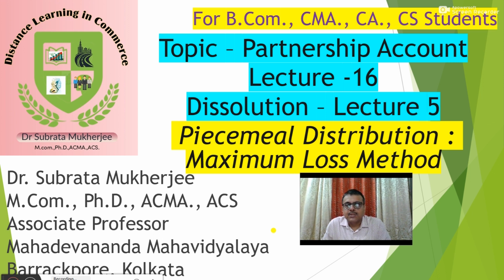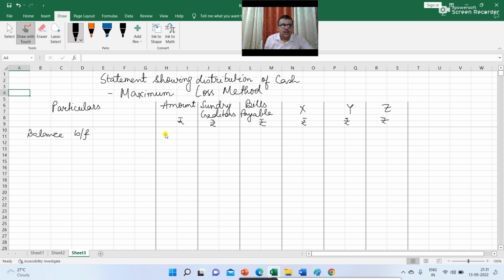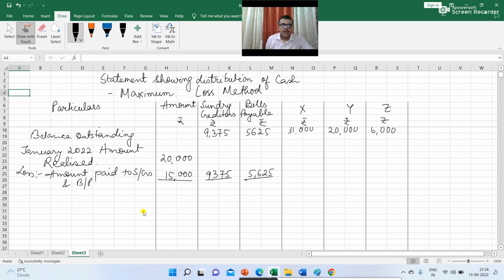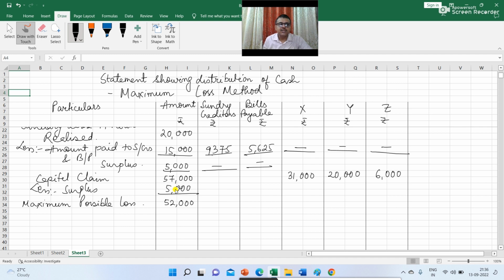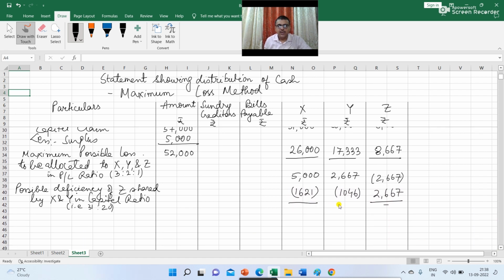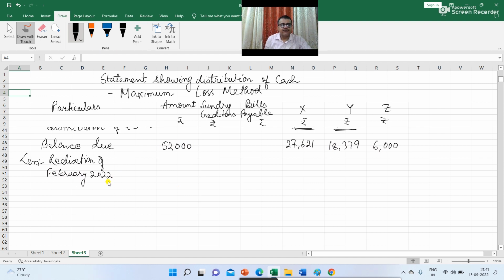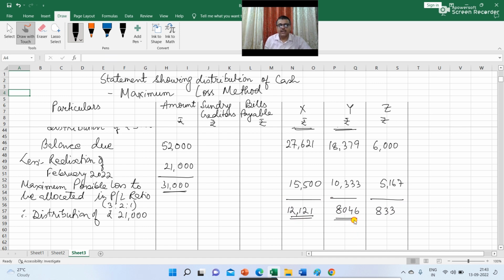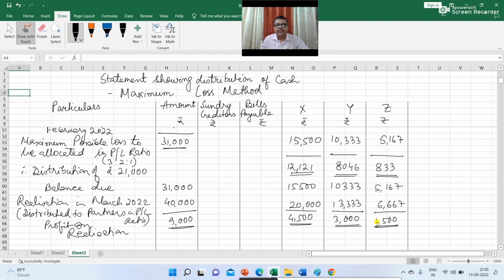Dissolution | Maximum Loss Method | Partnership Accounts | CMA | Dr. Subrata Mukherjee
Associate Professor
Mahadevananda Mahavidyalaya

@ICMAI Patna Saheb Chapter   @ICMAI BBSR CHAPTER    @ICAI CA Tube   @Vijayawada Branch of SIRC of ICAI   @Eastern India Regional Council of ICAI